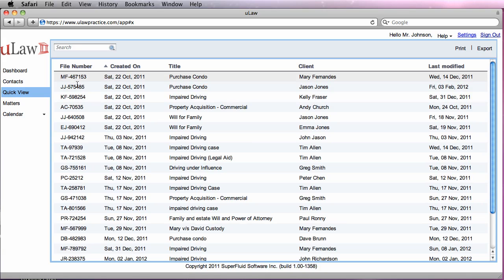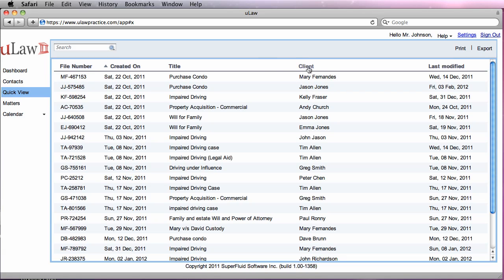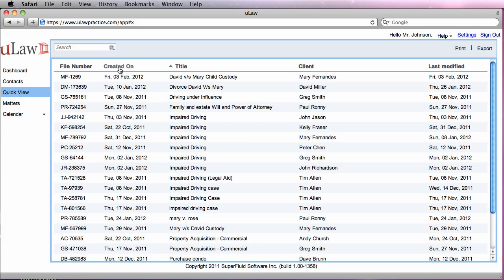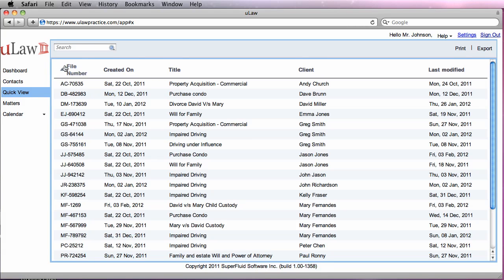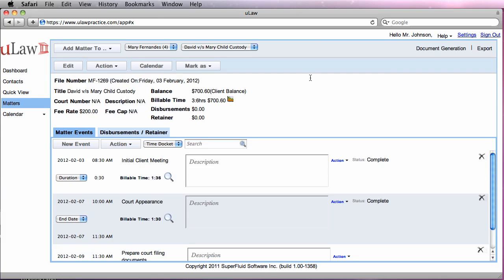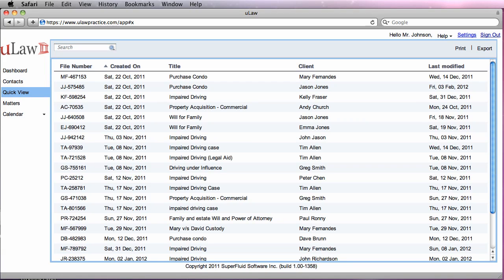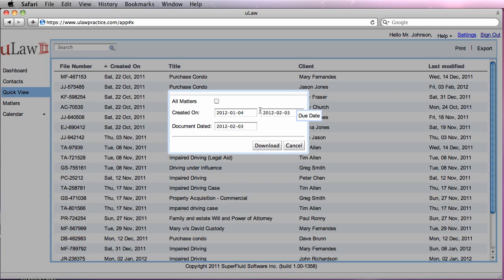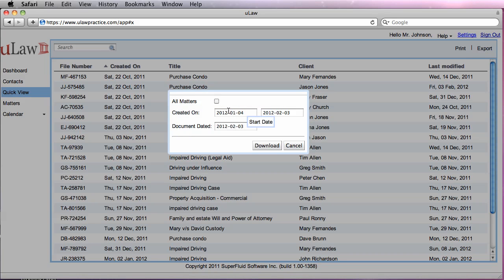Q3. What is QuickView and how can I use it?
QuickView is a navigation help tool in uLaw. It helps users to quickly search for matters and start working on them. This video is a quick uLaw answer to how to effectively use this feature. The search feature in QuickView allows you to search matter, by client first or last name, creation or modification of date, file number or any word in matter title. Users love QuickView to get to a matter in seconds.